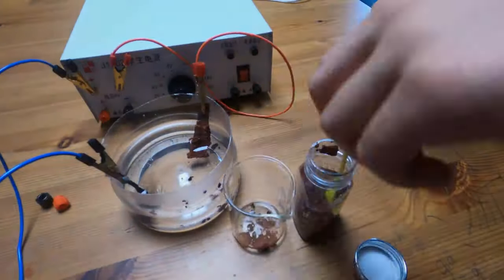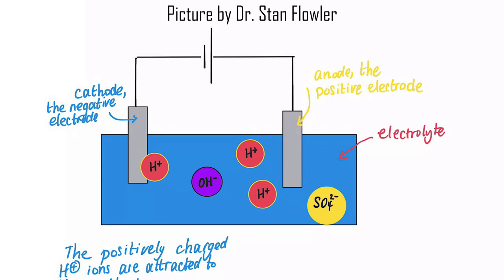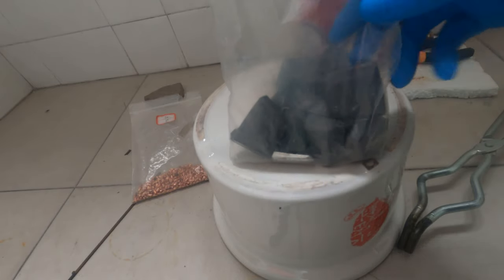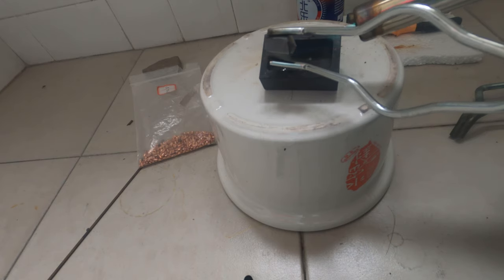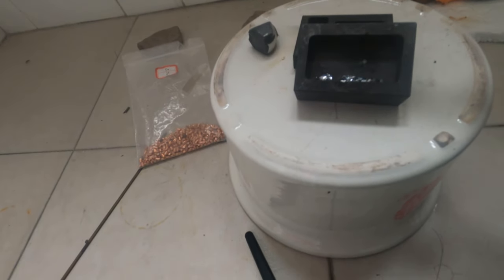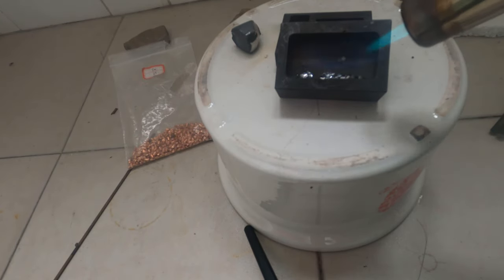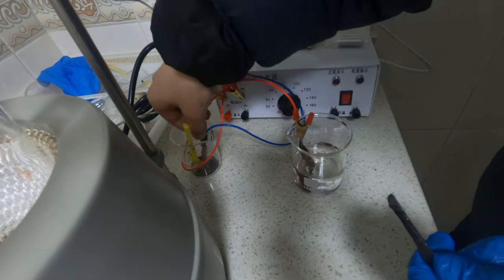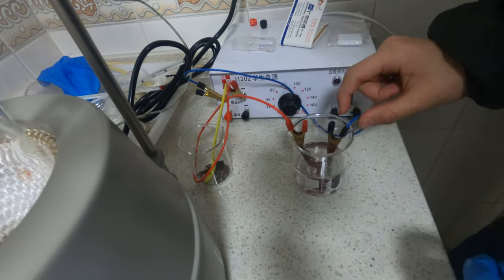How to Make a Lead Dioxide Anode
The first time you make sulfuric acid, just use a graphite anode(you can get from a pencil), then use your crude acid to make the lead dioxide anode, at last, use your lead dioxide anode to make more acid!